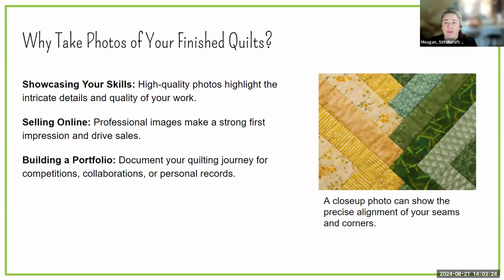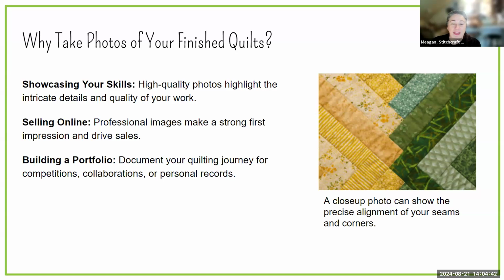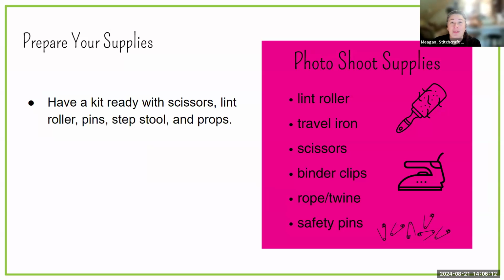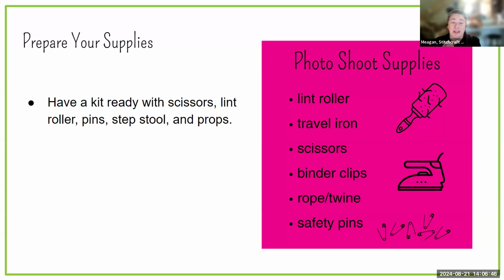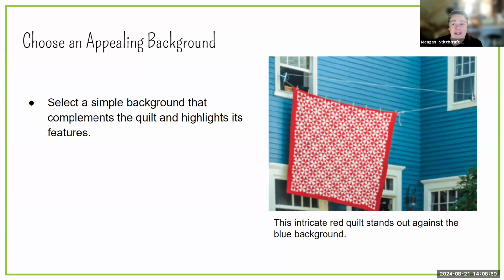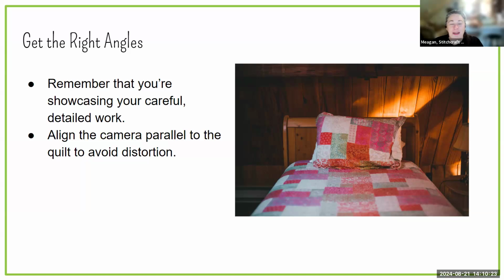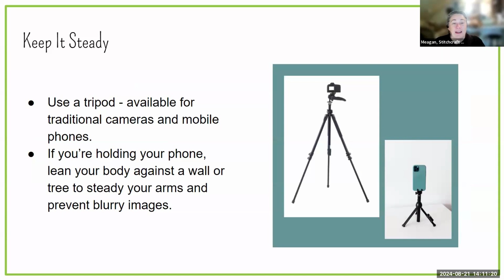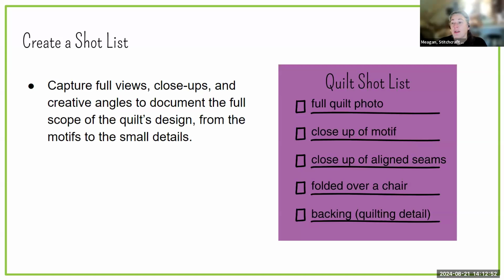How to Take Better Photos of Your Quilts | Stitchcraft Marketing Office Hours August 21, 2024.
At Stitchcraft Marketing, we know many of our readers are invested in both the business and the hobby of quilting (and related textile arts). These tips will also be useful to other textile artists who create two-dimensional, soft art pieces.

Want to join a future session of Office Hours? Join our mailing list to get an invite!